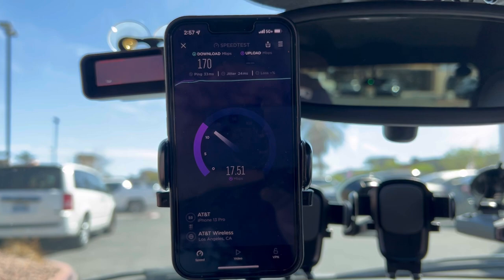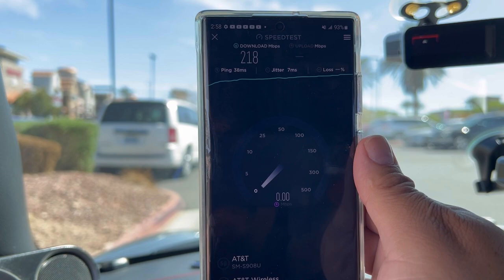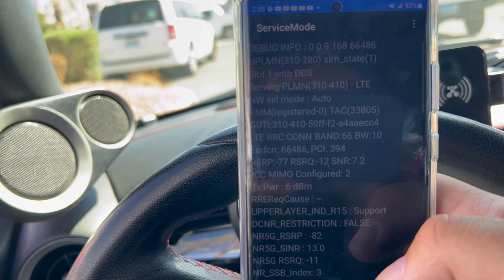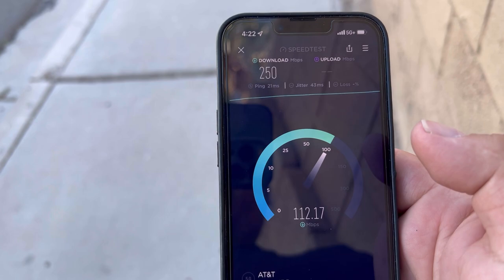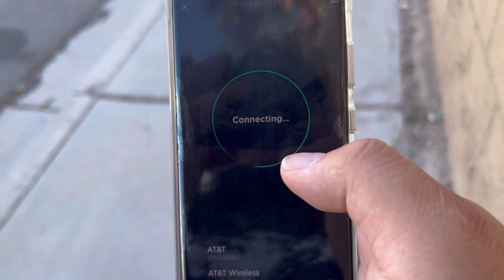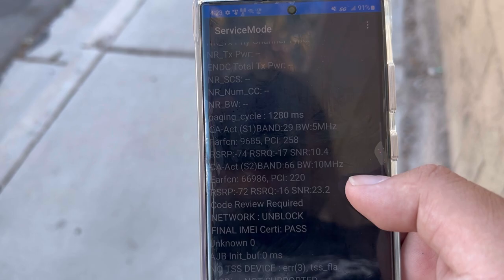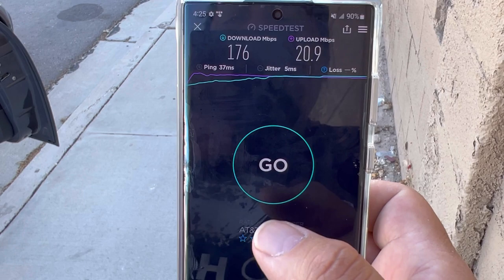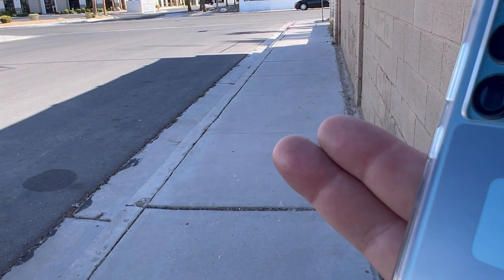AT&T 5G+ testing with drone footage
Thank you to all the channel members:
Philip Brooks
Havlicek Tyler
RFK TECH USA
M S
KEYSTONE 291 TECH LIVE
MG Nate
Poker Mike
Chaim Fried
tYellowDragon (bggrizzly30)
Michael
EM Tech
Dalvin Dallas
Wesley W
Curtis Sleeth
Michael West
Kazi
Baby_Yoda_Tech
rja
Chanel808life-MTHi
PA Tech Central